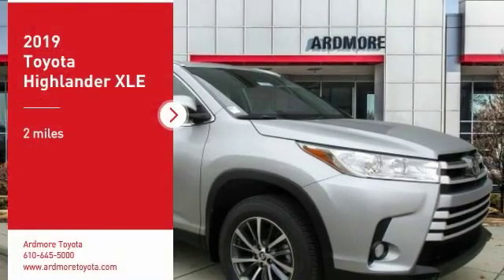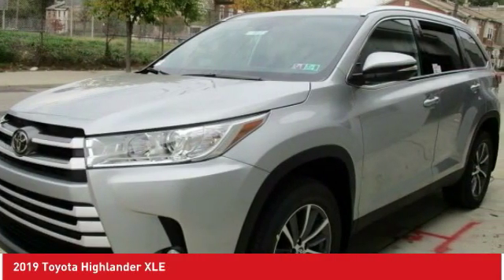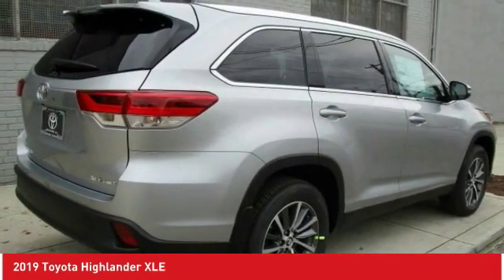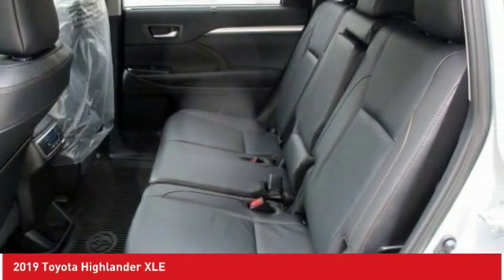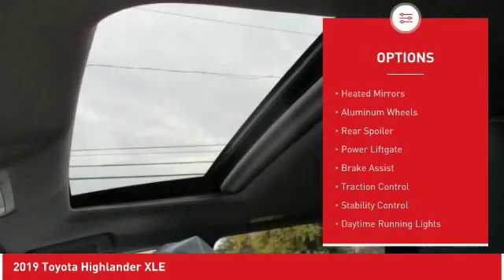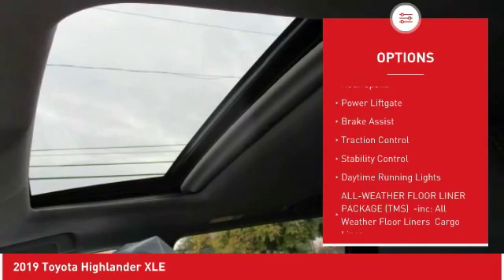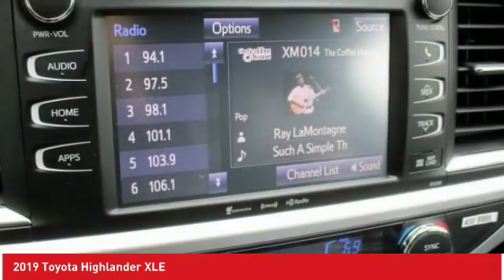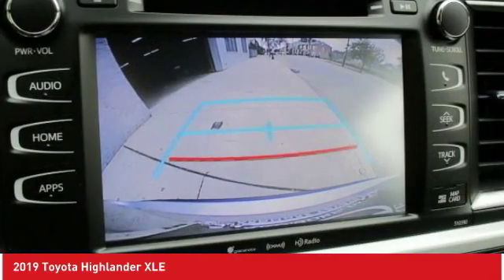2019 Toyota Highlander Ardmore PA 192457